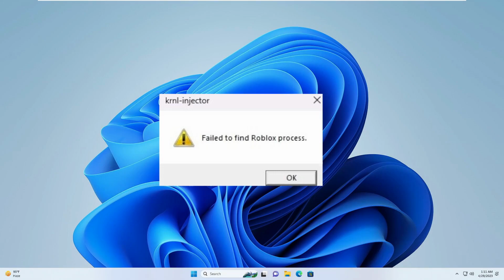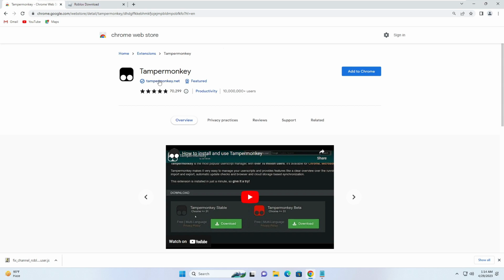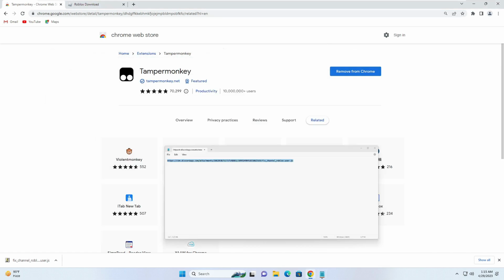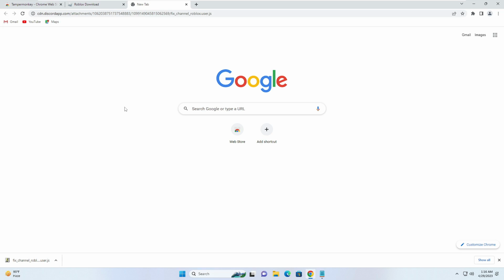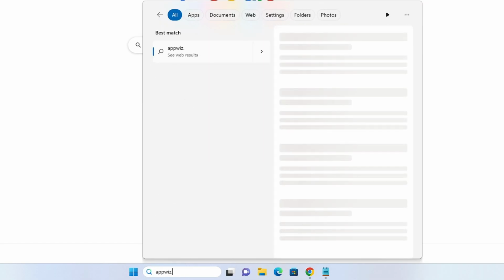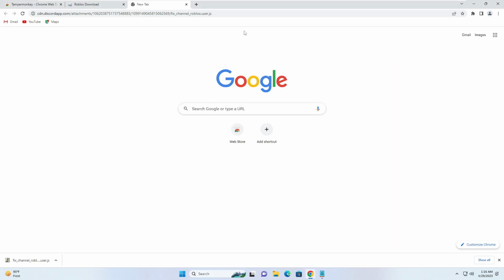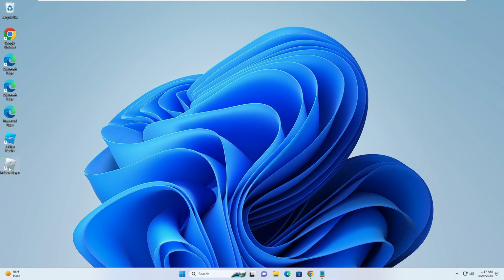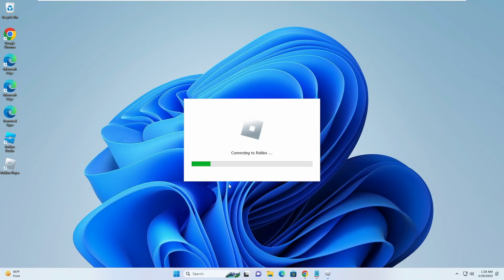How to Fix “Failed to find Roblox process” on Krnl (NEW FIX)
Check these 2 best solutions to fix Roblox KRNL Injector error on Windows PC and laptop.

☑ Watched the video!
☐ Liked?